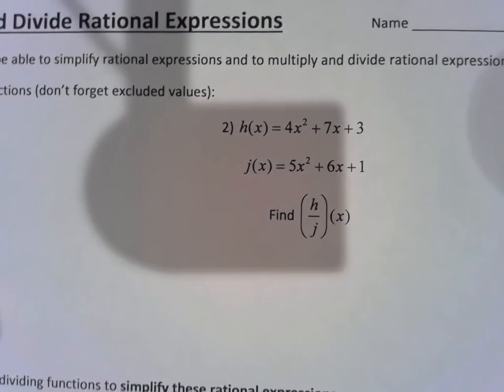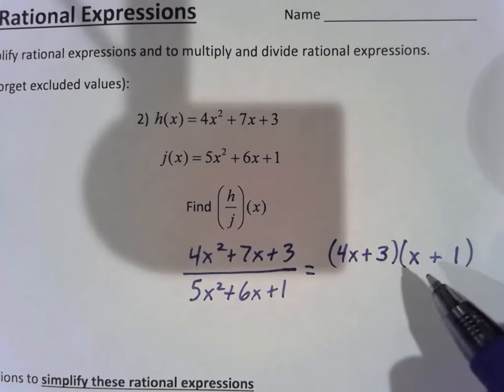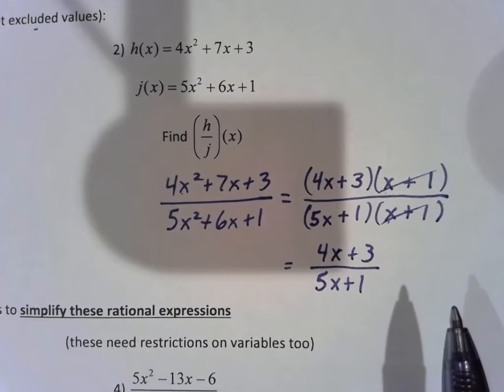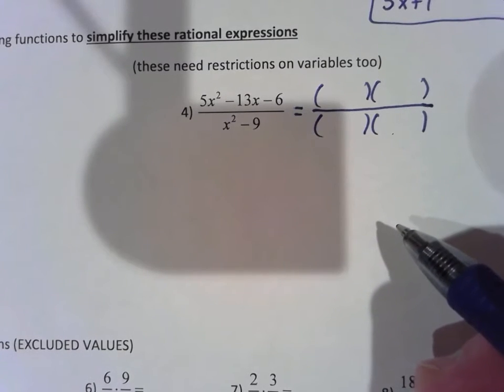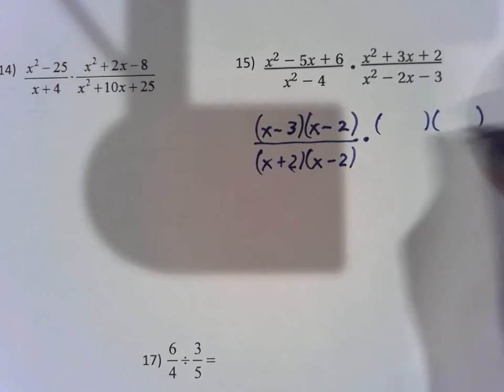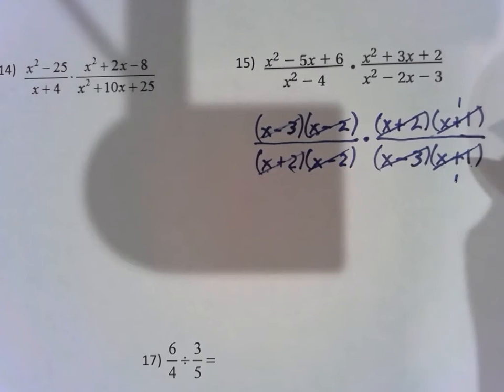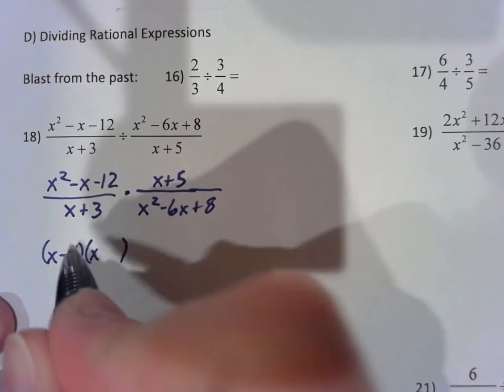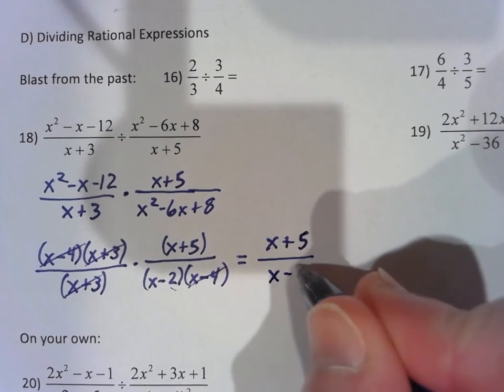8.4 Multiply and Divide Rational Expressions